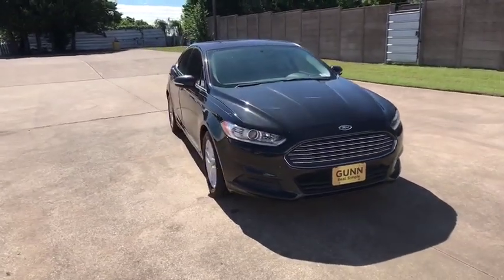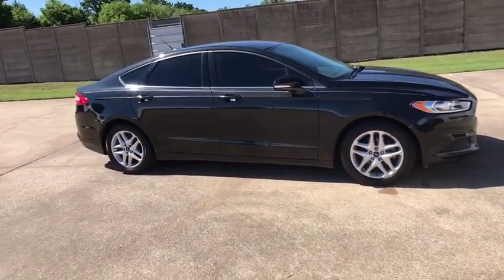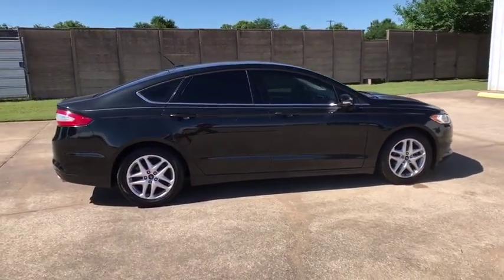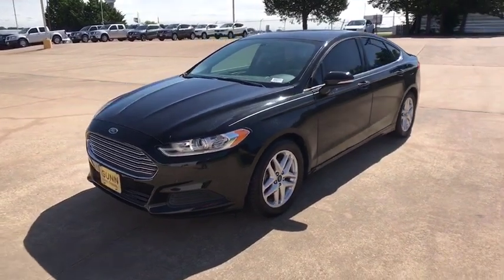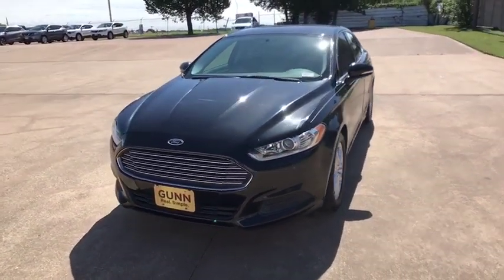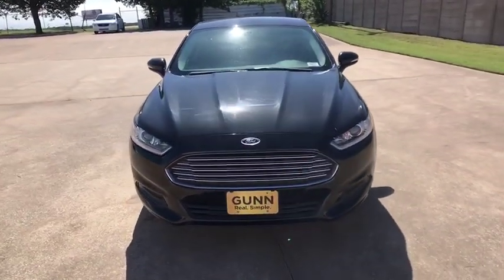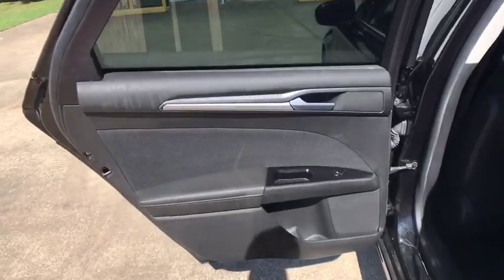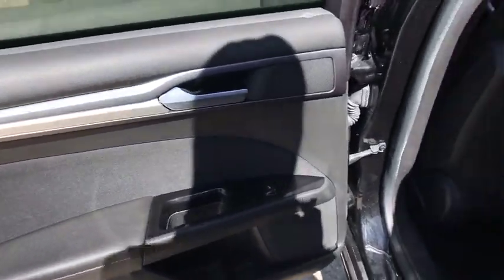2015 Ford Fusion Denton, Dallas, Fort Worth, Grapevine, Lewisville, Frisco, TX DW0772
BLACK Used 2015 Ford Fusion available in Denton, Texas at Gunn Nissan Denton. Servicing the Dallas, Fort Worth, Grapevine, Lewisville, Frisco, TX area.

**LOW PRICE!!**, **LOW MILES!**, BACKUP CAMERA, POWER SEAT, ALLOY WHEELS.Stop by Gunn Nissan of Denton and check out this 2015 Ford Fusion SE!! Gunn Automotive has been serving Texas in automotive sales since 1955! With our One Simple Price philosophy, we make the car shopping experience an enjoyable one. Come and see why we have one of the best reputations in the Nation! Gunn Nissan of Denton - Real. Simple.22/34 City/Highway MPGOdometer is 634 miles below market average!Awards:* 2015 IIHS Top Safety Pick * 2015 KBB.com 10 Best Sedans Under $25,000 * 2015 KBB.com Brand Image Awards Reviews:* The 2015 Ford Fusion is a hard car to dislike. It offers up style, family sedan practicality, performance, technology and value in one package. That doesn't even include the two hybrid models, bound to appeal to green-driving enthusiasts. Source: KBB.com* Fuel-efficient turbocharged engines; sharp handling; composed ride; quiet cabin; advanced technology and safety features; eye-catching style; available all-wheel drive. Source: Edmunds* The 2015 Ford Fusion has the upscale style and front grille that resemble higher-priced European vehicles, yet with a price tag families will appreciate. The interior has a sleek yet accessible modern look, complemented by shiny angled trim that adds to its edgy feel. Also, the Fusion has been given an assortment of interesting colors, boldly angled front headlights, and exciting new wheel designs. Plus, with engine choices that range from 175 to 240 Horsepower on non-hybrid models, it has the power to add excitement back into your driving. The Fusion comes in 6 trims: the Base S, SE, S Hybrid, Hybrid SE, Titanium, and Hybrid Titanium. The Base S Model includes Ford's SYNC wireless communication system with voice control, 16-inch wheels, an AM FM CD Radio with Auxiliary input and four speakers, tilt steering wheel, and manual climate control. It comes with a 2.5-Liter, 4-Cylinder, Duratec Engine, with 6-Speed Automatic Transmission that gets an EPA estimated 22 MPG City and 34 MPG Hwy. The Hybrid model can drive up to 62 mph on electric power alone, and it also switches between the gas and electric motors. Vehicles equipped with the hybrid engine can achieve a combined EPA 42 MPG. More expensive trims give you features like rear air vents, a rearview camera, Sony Premium Sound System with Satellite Radio, leather seats, and a 1.5L or 2.0L turbocharged engine. Plus, look for optional technology like Intelligent All-Wheel Drive, Active Park Assist, Blind-Spot Monitoring, heated and cooled seats, a Navigation System, and the amazing Lane Keeping System. Come drive the 2015 Ford Fusion Today! Source: The Manufacturer Summary